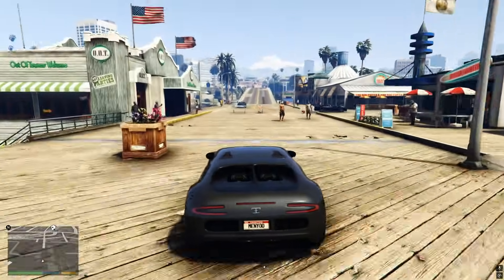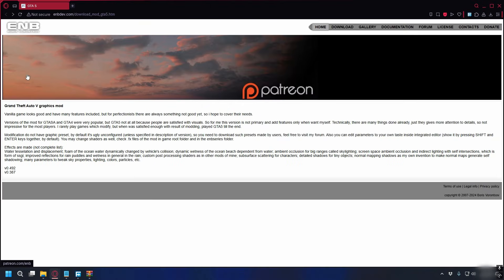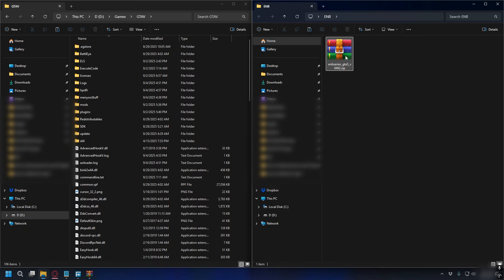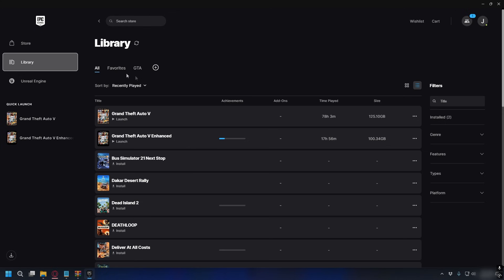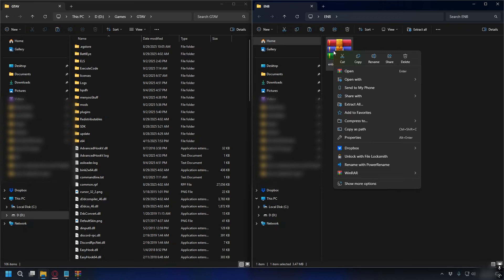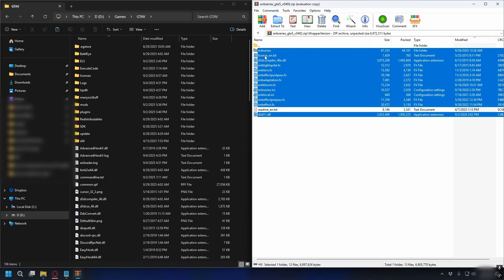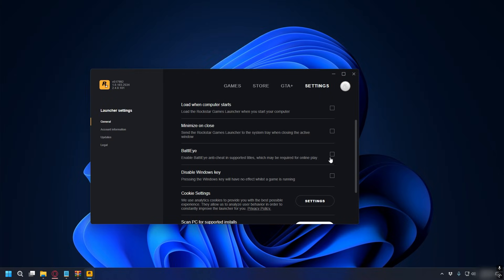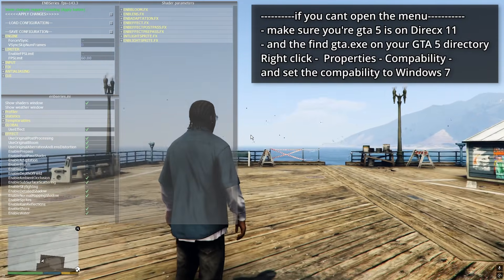How To Install ENB Graphics Mod In GTA 5 - Step By Step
Learn how to install enb graphics mod in gta 5 in this video.

GuideRealm